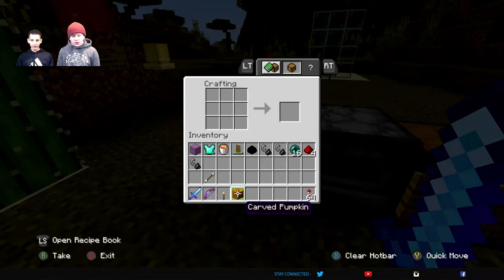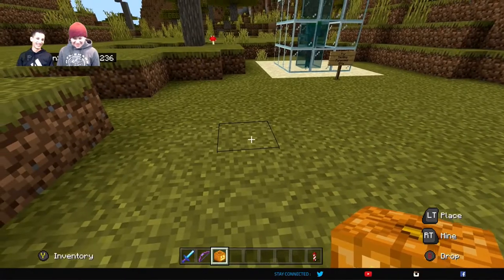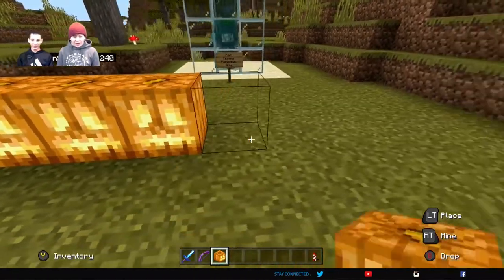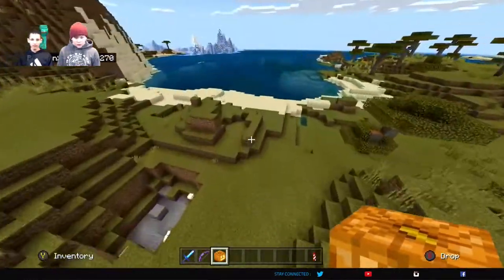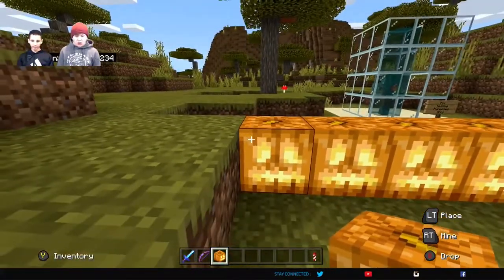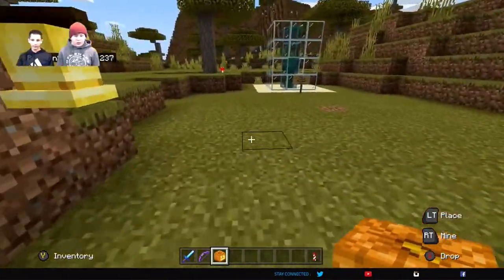How To Make A JACK O LANTERN In Minecraft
Learn how to make a jack o lantern in Minecraft! Plus, learn some of a jack o lanterns uses in the game.

Minecraft Jack O Lantern Recipe
- 1 Carved pumpkin
- 1 Torch